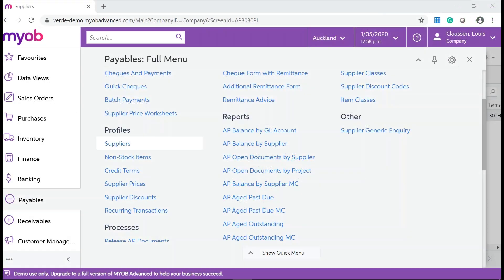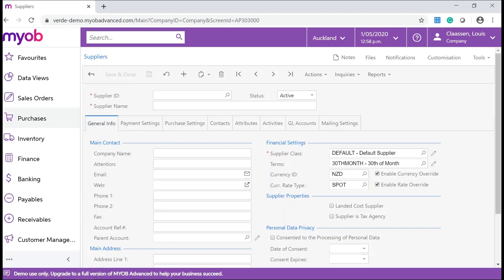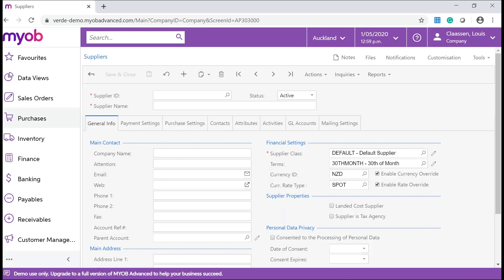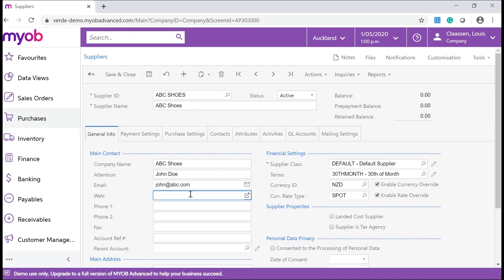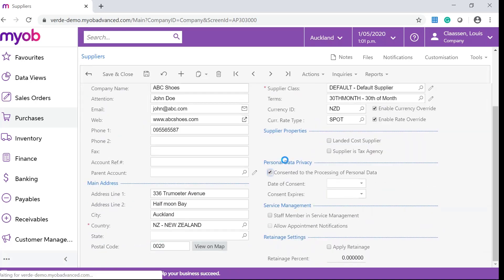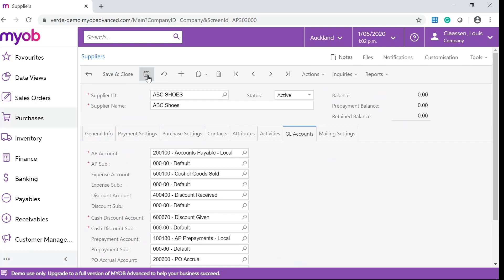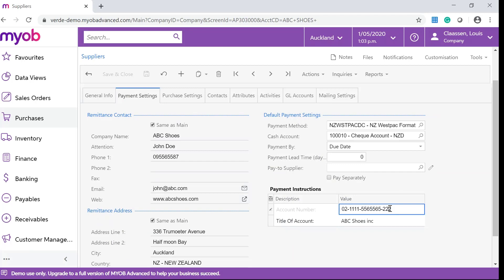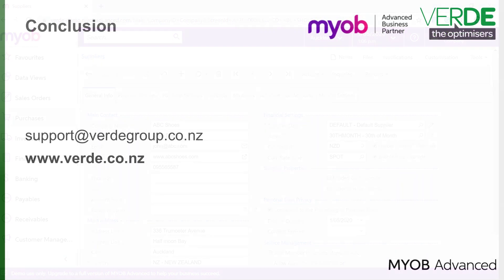MYOB Advanced Training - Finance - Accounts Payable - Creating and Updating Suppliers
A supplier account contains the information about a supplier with whom the company works.

After you have performed preliminary configuration, creating a supplier account is a matter of entering the supplier’s contact information and making any needed adjustments to the default settings for this supplier.

The required settings for each supplier are Supplier ID, Supplier Name, Country, Cash Discount Account and Supplier Class. The system automatically assigns the DEFAULT Supplier class to each new Supplier, because you have specified this class in Default Supplier Class ID on the Accounts Payable Preferences form (AP101000). The system completes the supplier information from the Supplier Class, so you can quickly create new suppliers in the system.

When you create or edit a supplier, you can change the supplier class in the Supplier Class box and the system will insert the information from the specified class into the settings for the supplier. You can change any of the default settings inserted from the Supplier Class.

Here are the high-level steps you need to perform to create a supplier account:

1. You open the Suppliers (AP303000) form, and on the form toolbar, you click Add New Record. The default supplier class is initially assigned to the new supplier account, so the elements are populated with the values that were specified for the default supplier class. If you want the settings for this supplier to be based on a different (that is, more specific) supplier class, select that class, and the elements will be populated with the values specified for the selected class.
2. You adjust the default settings for this supplier as needed and fill in the applicable settings (such as details about payment methods and addresses) that were not defined for the selected supplier class. For example, if the supplier class does not have a default payment method defined, you should specify one. Also, if a default payment method is specified, it may require you to provide supplier-specific information, such as the card number.
3. Make sure that all required settings have been filled in, and save the new supplier account.

You can use the copy-and paste functionality in MYOB Advanced to create similar supplier accounts. If you have to override many values similarly for multiple suppliers, however, consider creating a new supplier class.

Maintaining Supplier Information

When you have finished with the initial setup of a supplier account, the account contains all the information the system needs to process the supplier’s documents. When you enter documents for the supplier in the Accounts Payable module, you should first select the supplier. When you do, the system fills in the appropriate elements on the form with the settings specified for the supplier’s account.

Over time, suppliers may change their addresses, payment methods, and preferred carriers. You can update supplier accounts quickly with the new information.